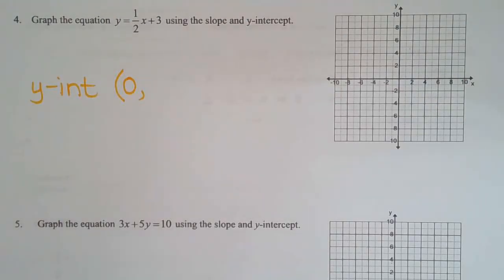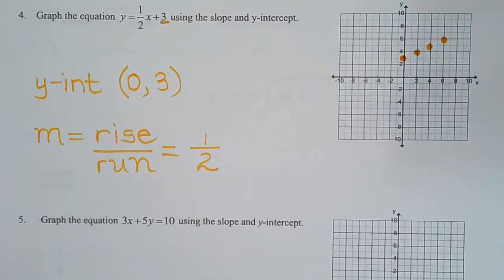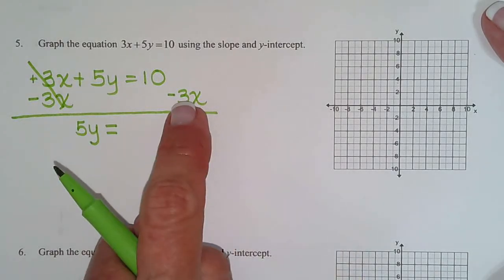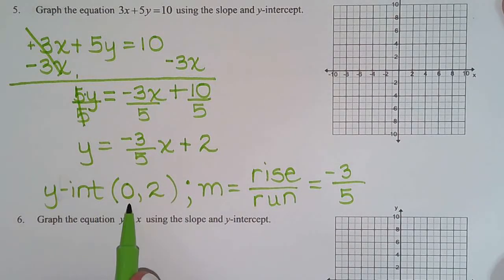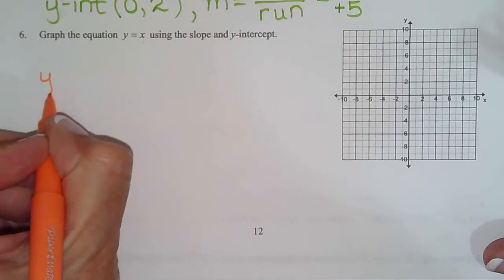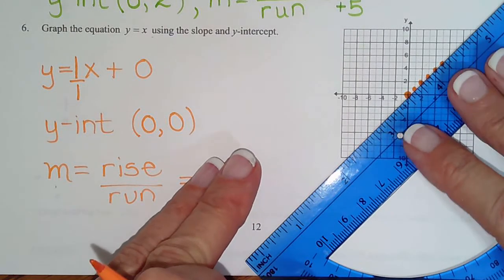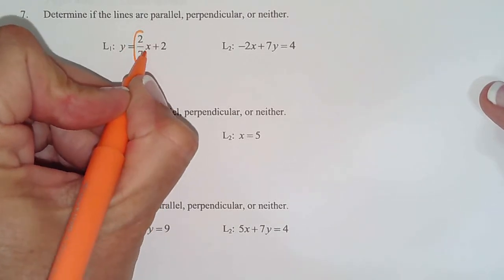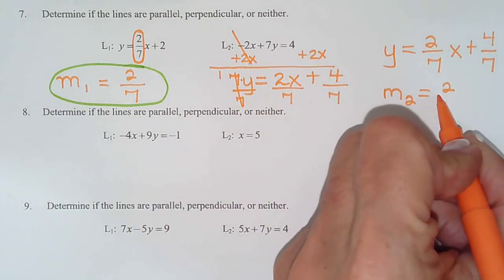Section 2.3, page 12